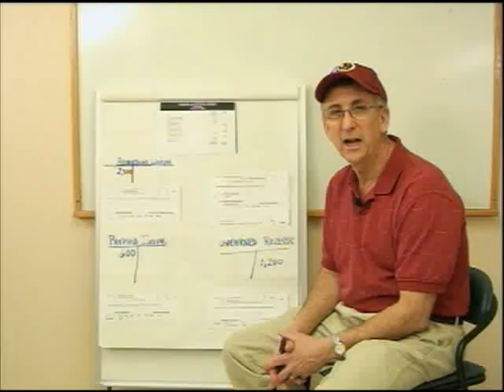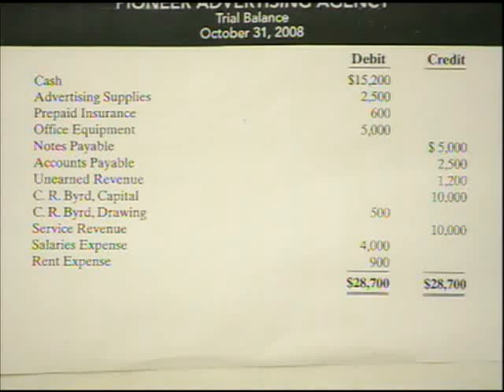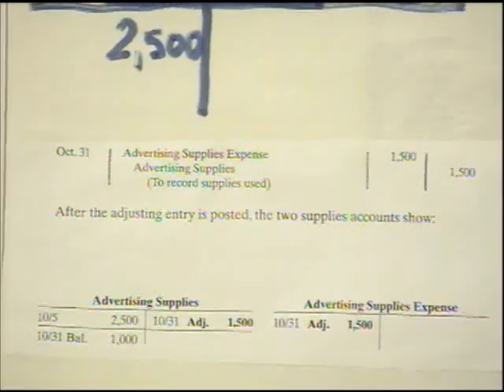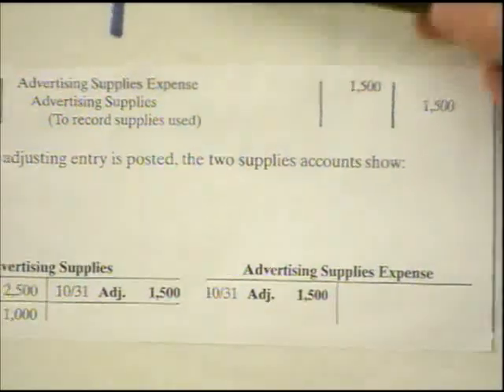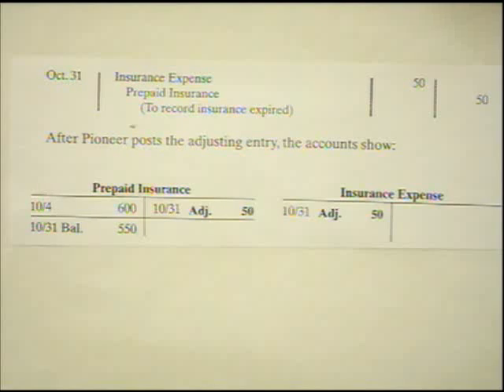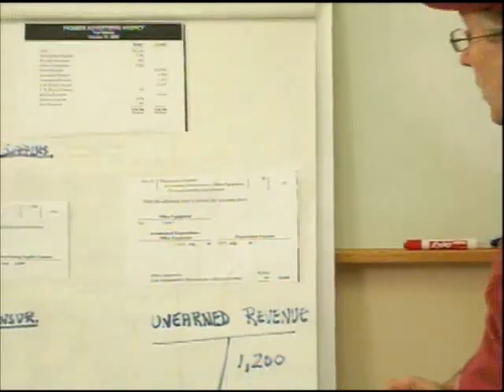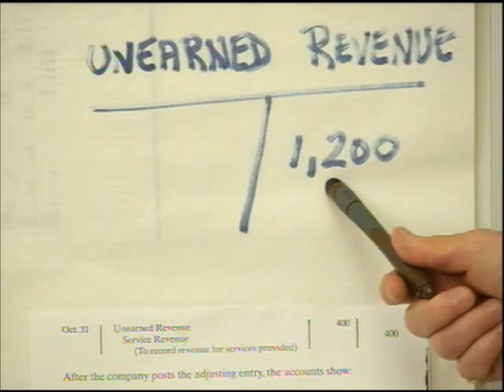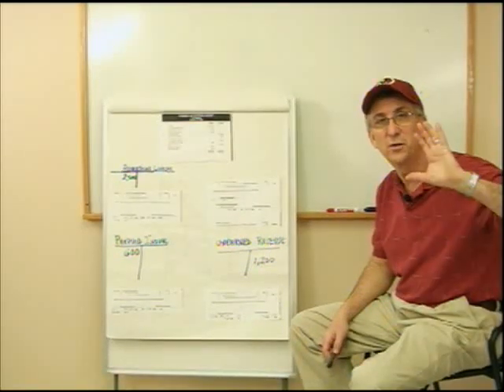Adjusting Entries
Principles of Accounting I, Adjusting Entries, Professor Bruce Fried